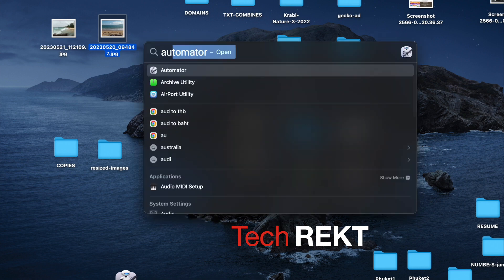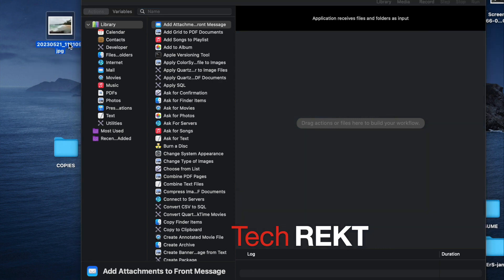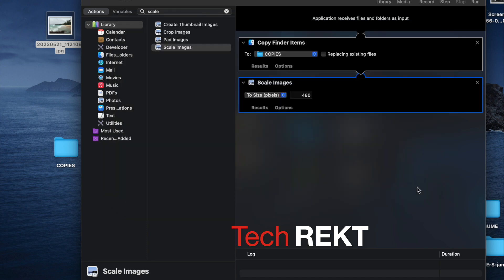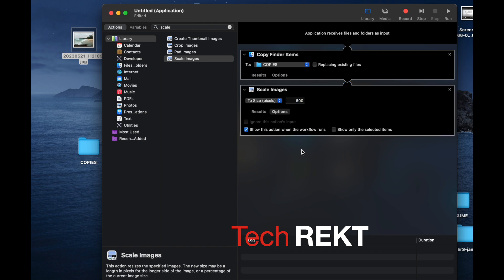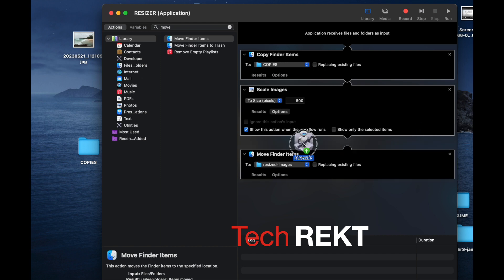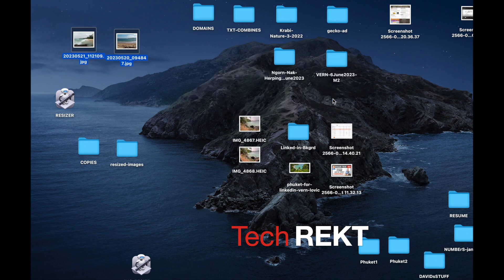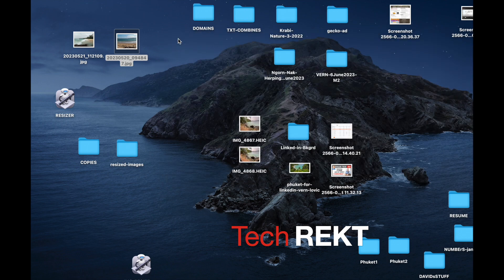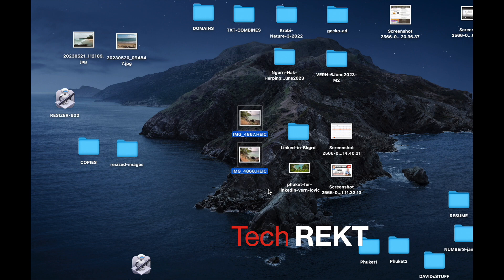Automator BULK Image Resizer in 2022 MacBook Air MAC-OS (US English, Close-Up Screen Recording)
Now you can quickly resize any of your images on your MAC computer by using the AUTOMATOR tool in your "Utilities" folder.

Command spacebar to bring up search. Search for "Automator" and you'll see it. Click it to open the program.

The Automator program helps you build small apps that help you do things very quickly to speed up your workflow while using your MAC OS computer.

Here we learn how to instantly bulk resize images to any size you choose just by dragging the files and dropping them on the icon for the App on your desktop.

It's SUPER FAST and EASY to use and get started with.

You can also do other things with Automator that we'll be showing you in other videos.

✓ 53,000,000+ Views on our Channels